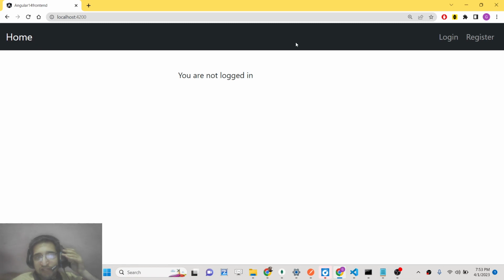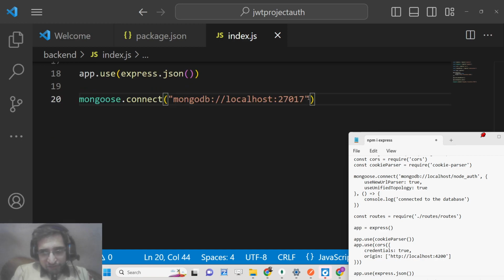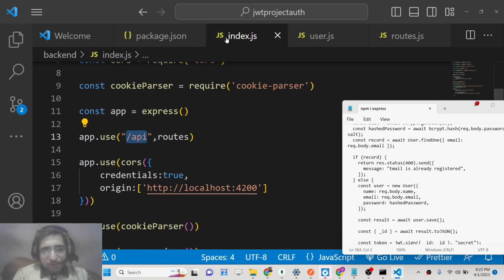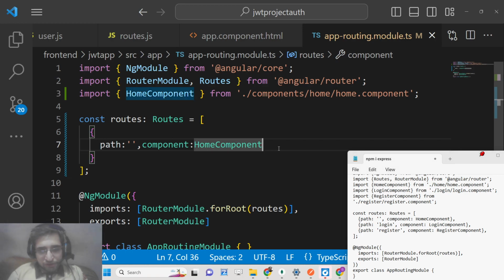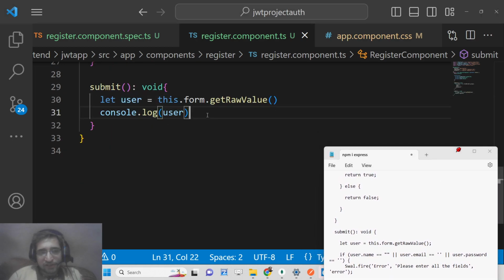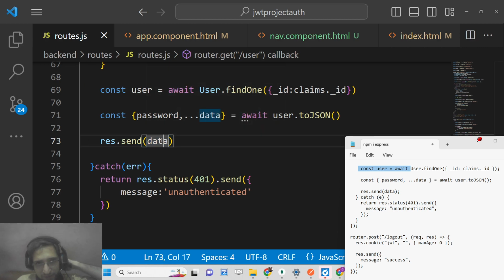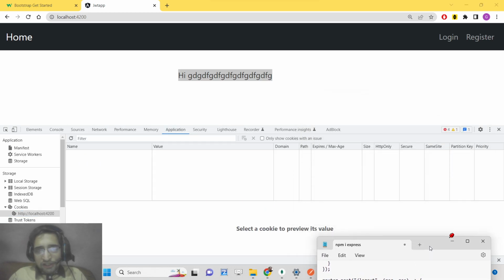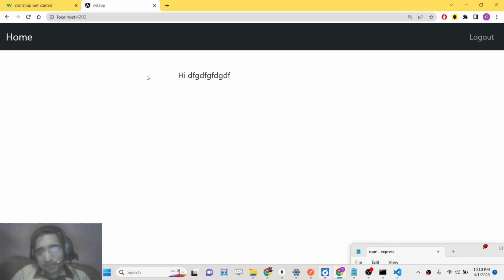Angular 14/15 JWT Login & Registration Auth System in Node.js & Express Using MongoDB in Browser